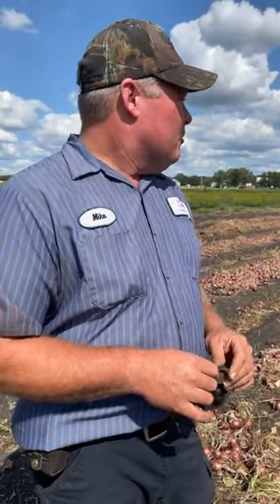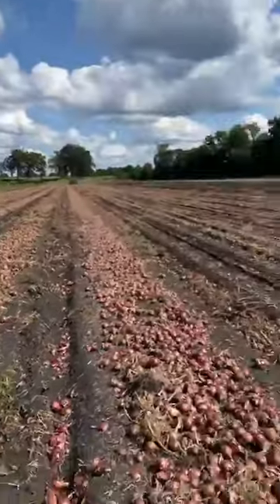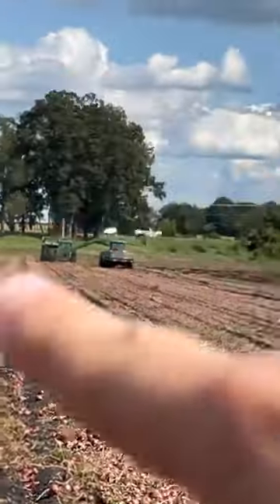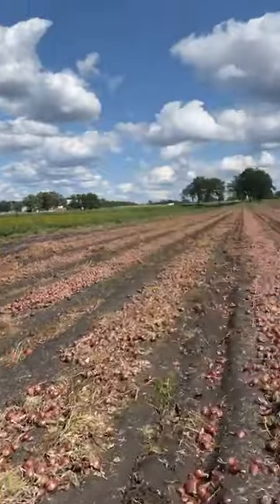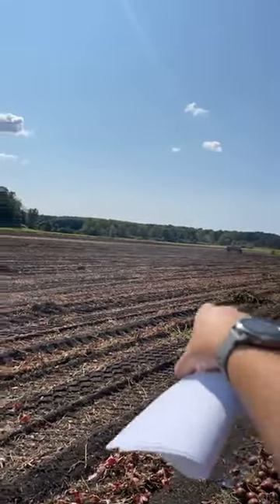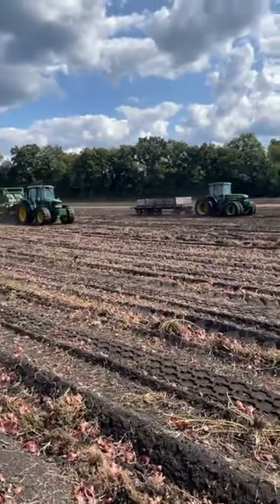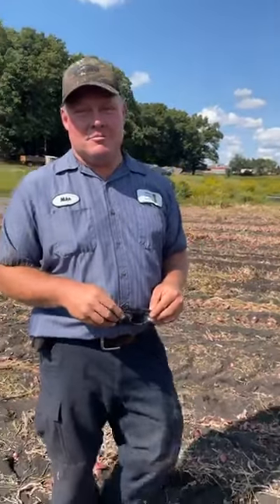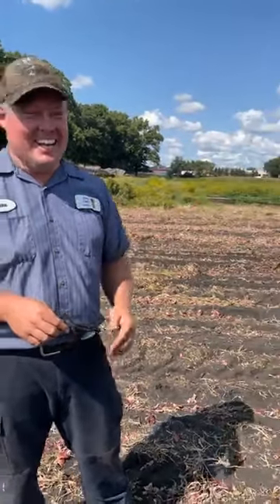Onion Harvest Hangout with Ambassador, Maddie Cary, at Eating Brother's Farm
Come along with Michigan GROWN, Michigan GREAT Ambassador, Maddie Cary, as she rides along for onion harvest with Eating Brothers Farm!